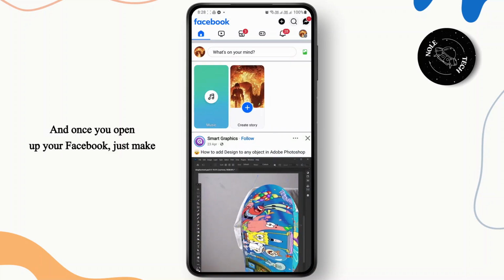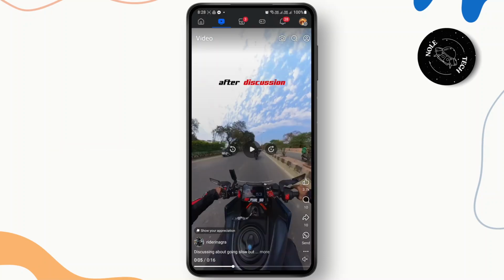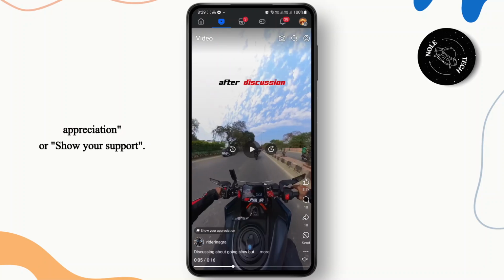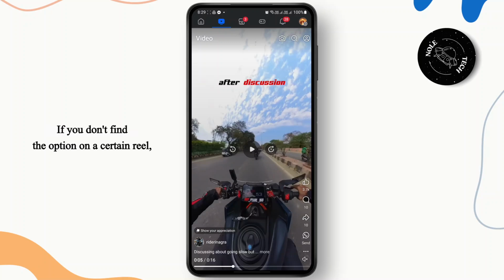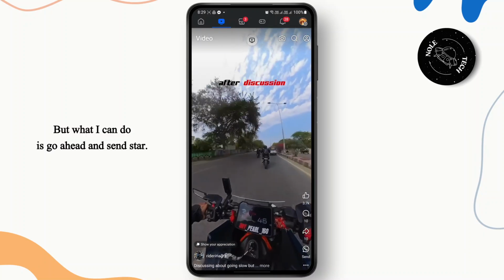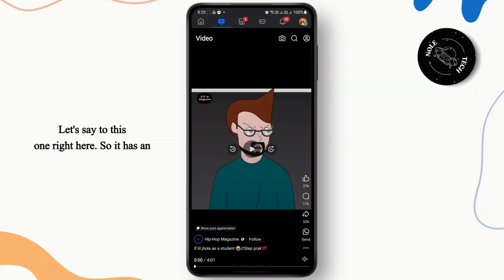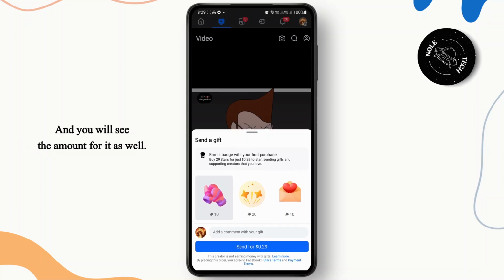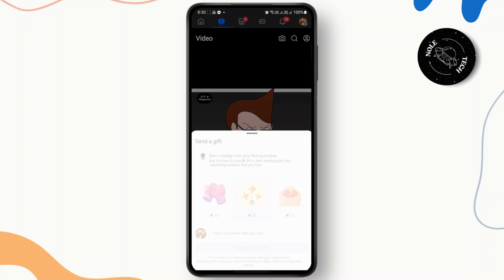How to Send Stars on Facebook Reels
Learn how to send stars on Facebook Reels in this step-by-step tutorial. Whether you're supporting your favorite creators or discovering how Facebook's Stars system works, this guide has you covered!

In this video, you'll discover how to send stars on Facebook Reels easily. You'll also learn how to support creators on Facebook using stars and the steps to make your engagement more meaningful.

Timestamps:
0:00 Introduction
0:20 Step 1: Accessing the Reel
0:50 Step 2: Sending Stars
1:15 Step 3: Confirming Your Support